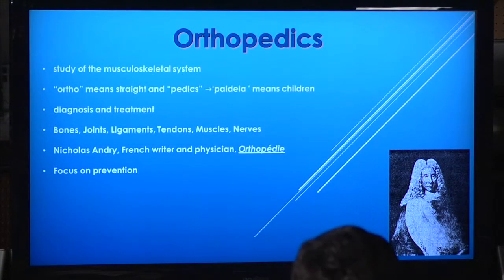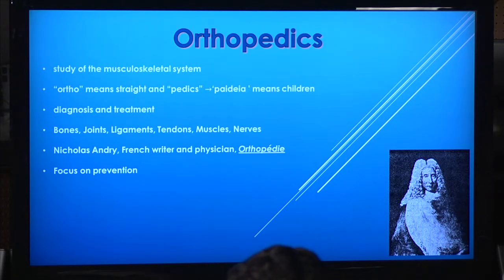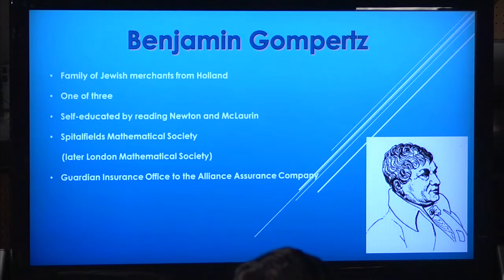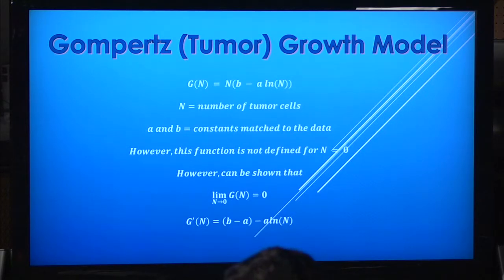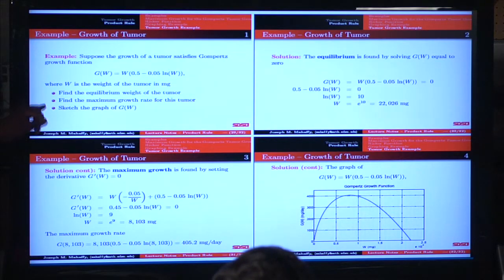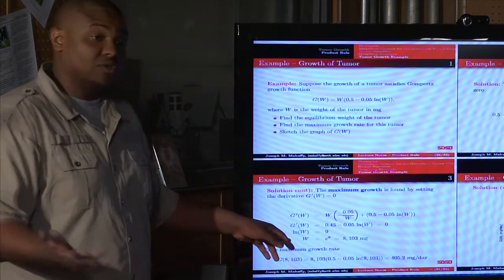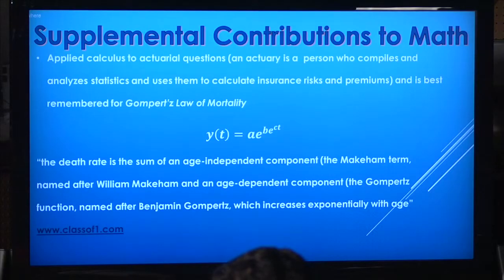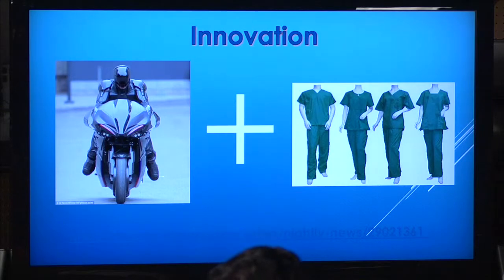Calculus and Orthopaedics by David R. and Willie W.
What is Calculus Good For? (Honors Calculus 3 Presentations)